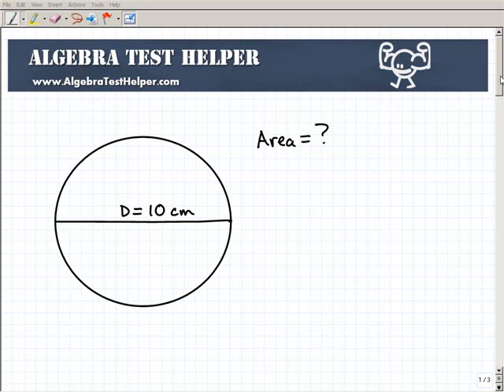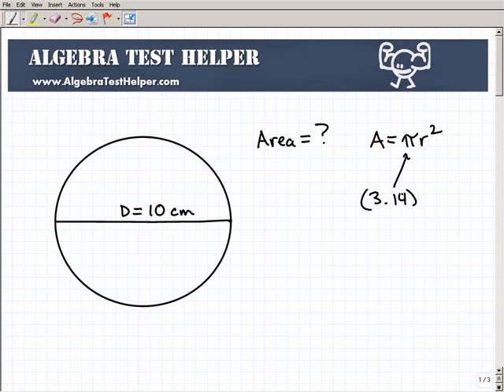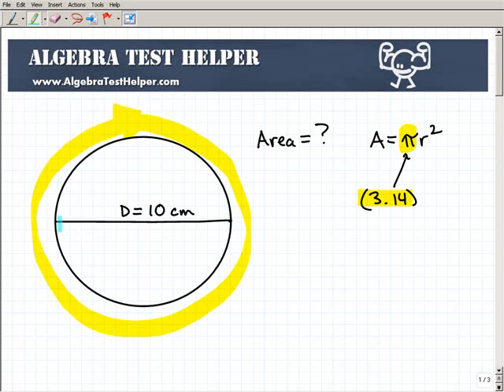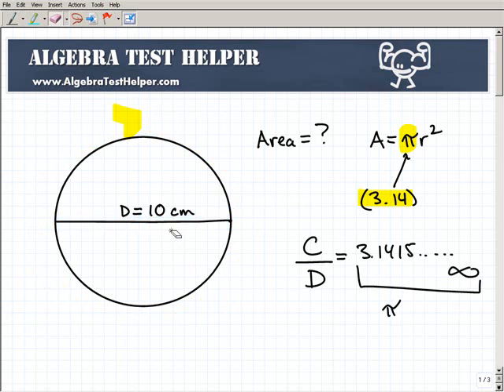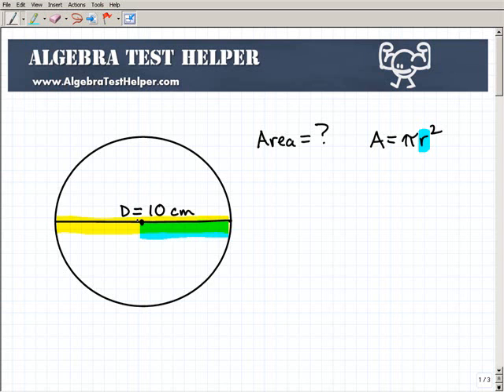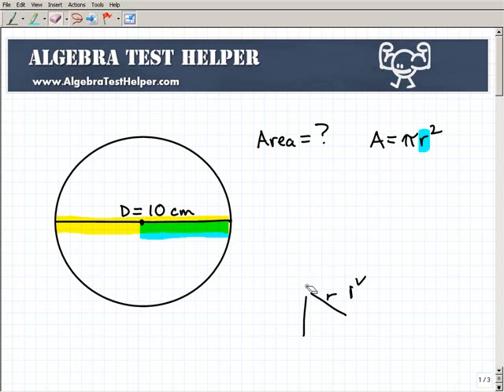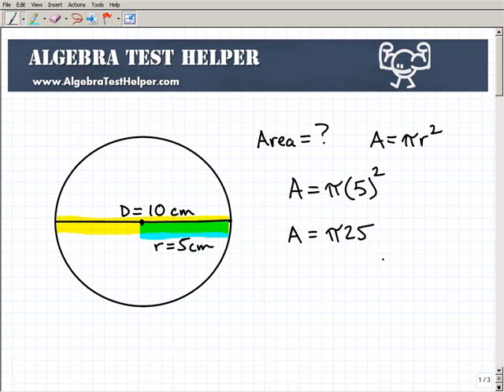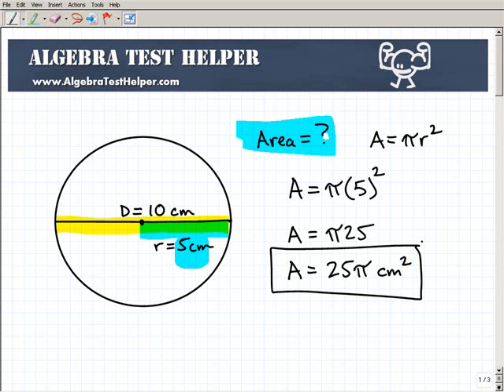Area of a Circle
how to find the area of a circle